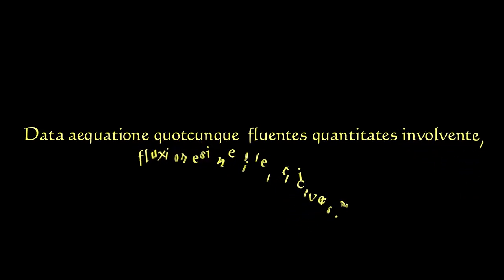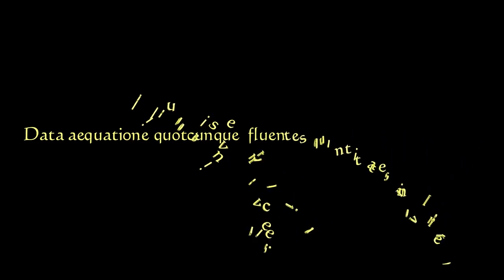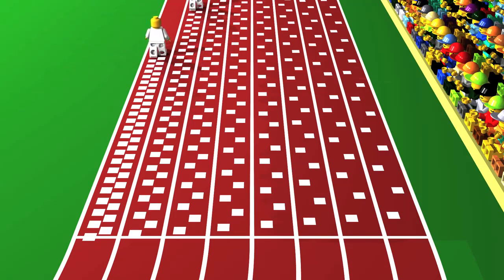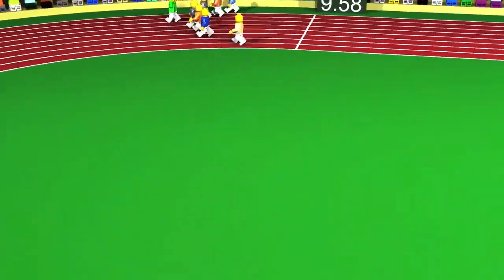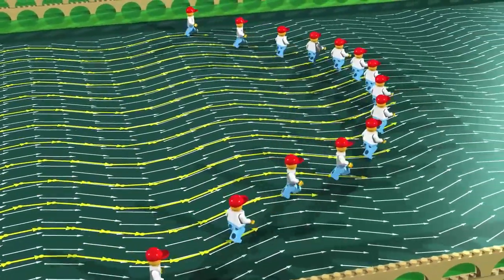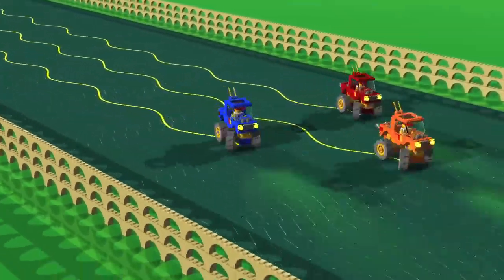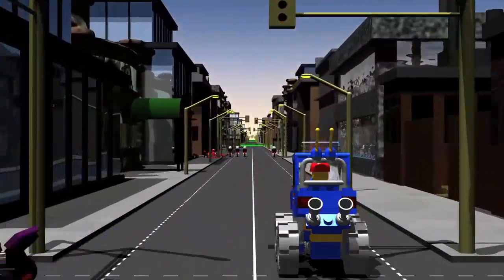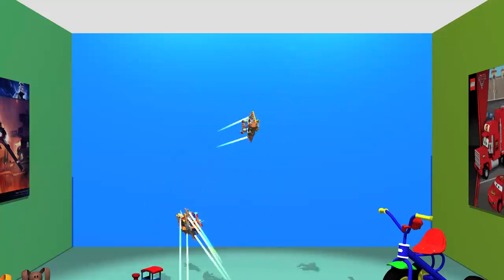Chaos2 Vector fields The lego race